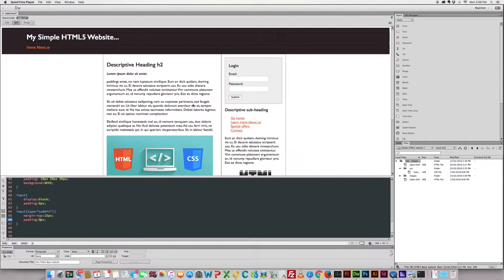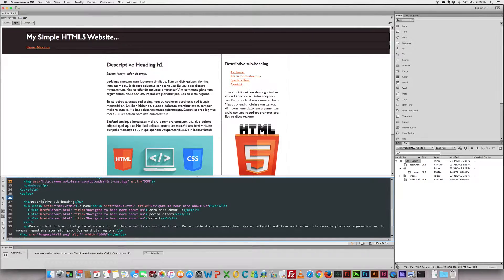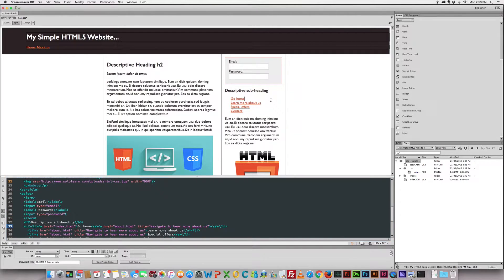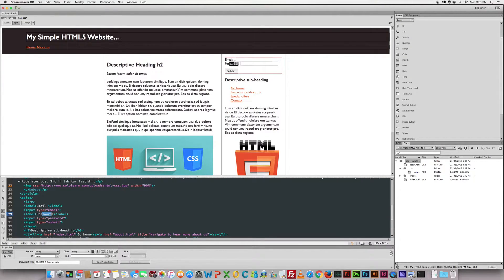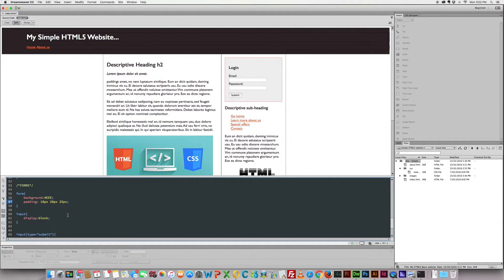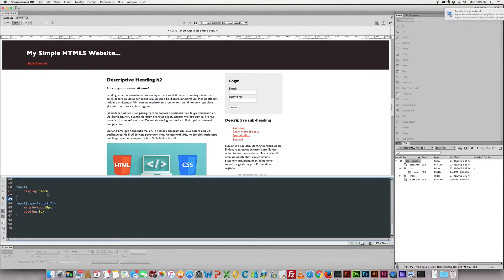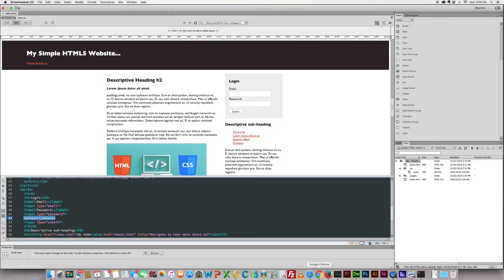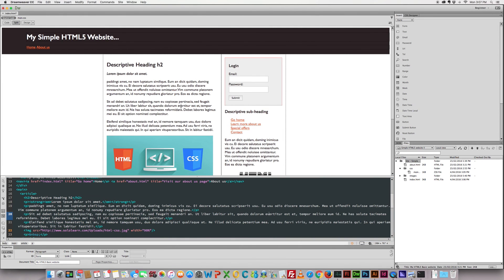Creating simple web forms - Using Dreamweaver CC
Quickly and easily create simple static web forms with Dreamweaver.